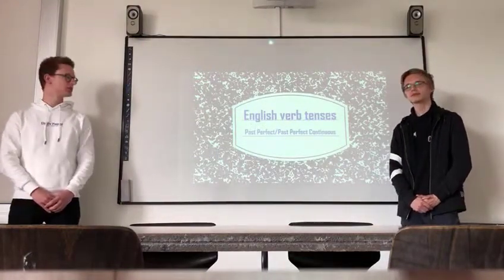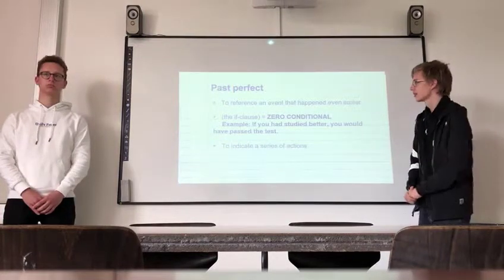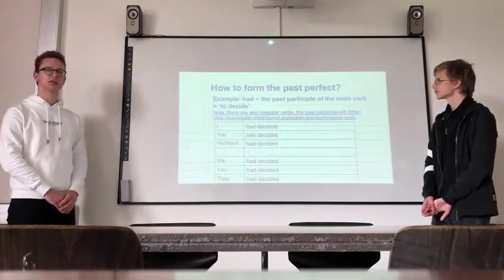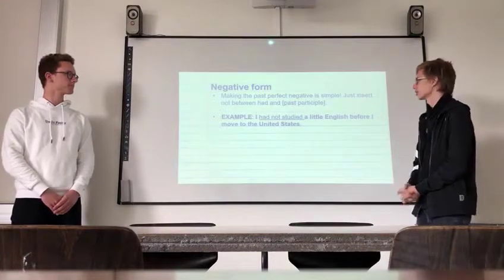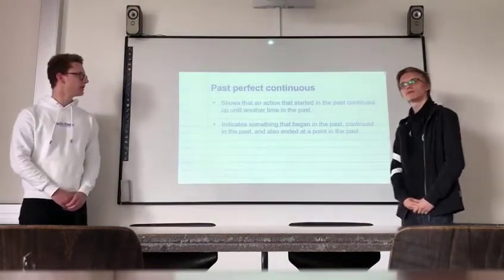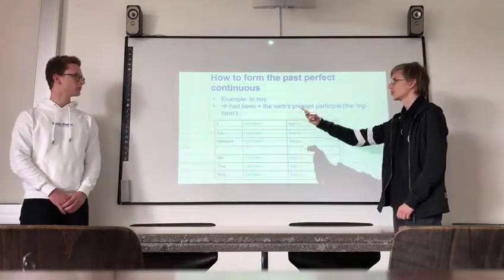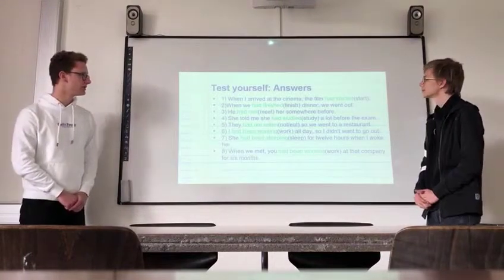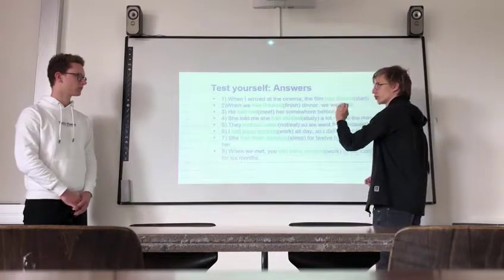Grammar Lesson - Past perfect and Past Perfect Continous